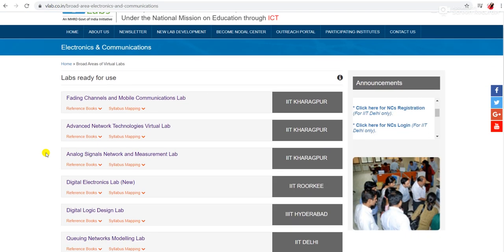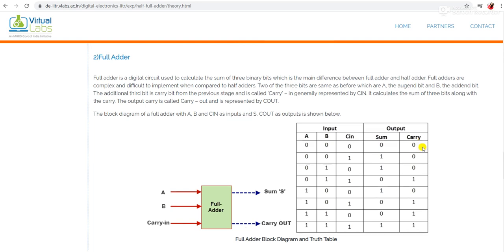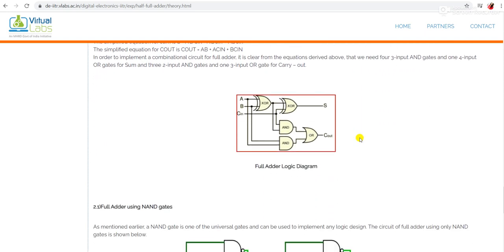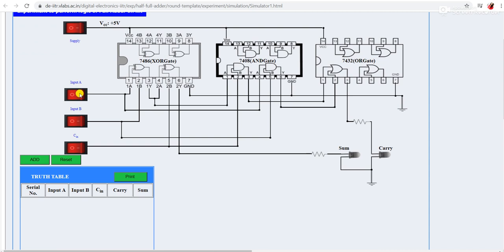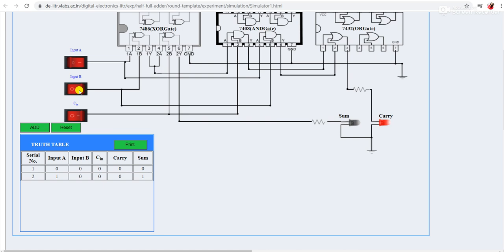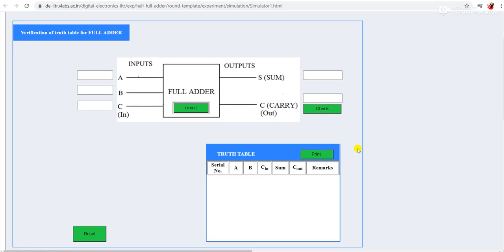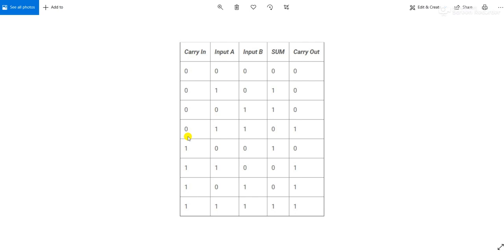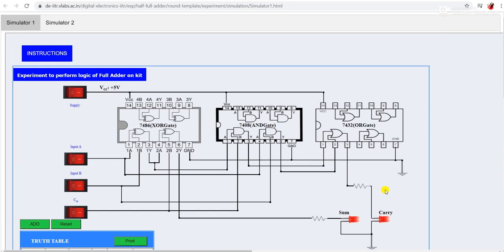Simulation of Full Adder using Virtual lab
In this lab we will simulate and verify the truth table of full adder using digital electronics virtual lab.